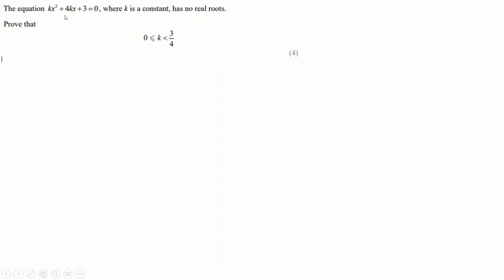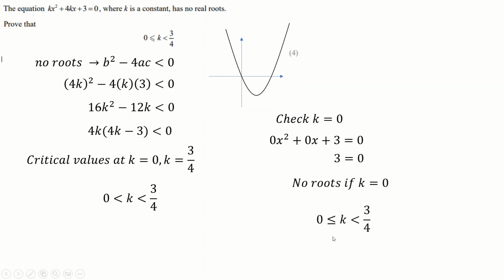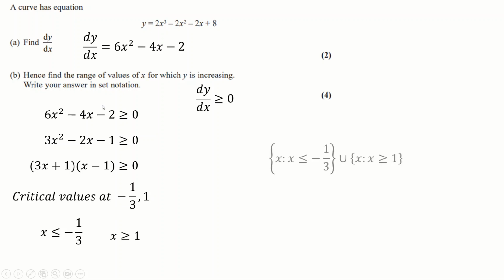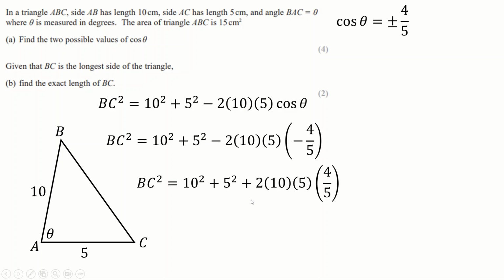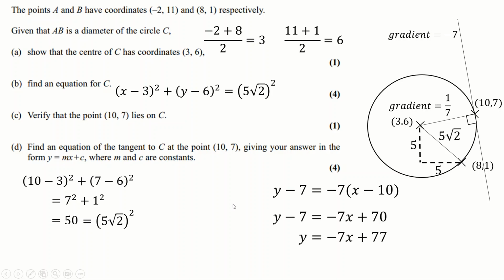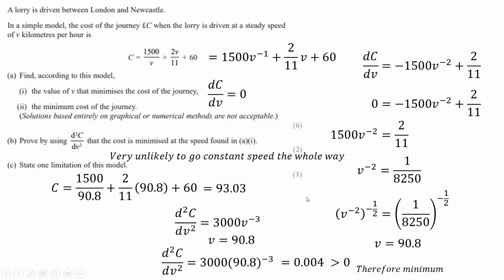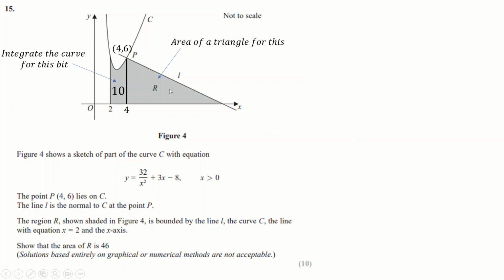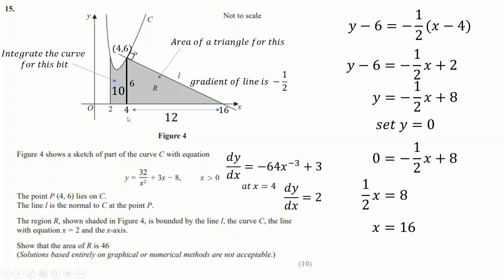Tuesdays Year 12 test